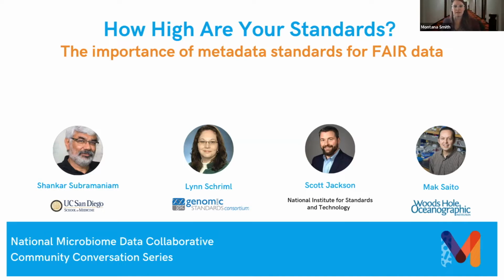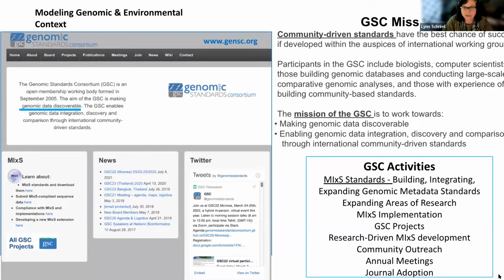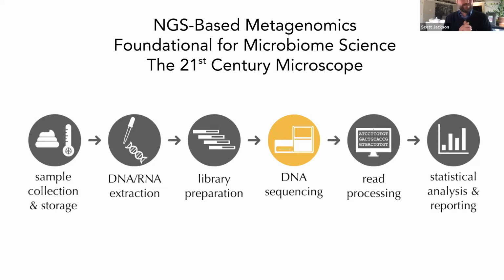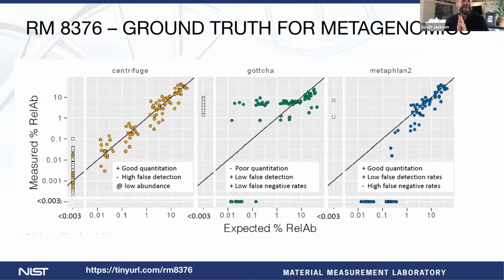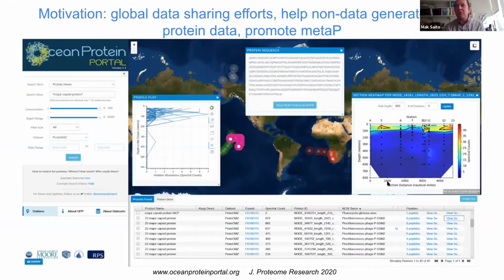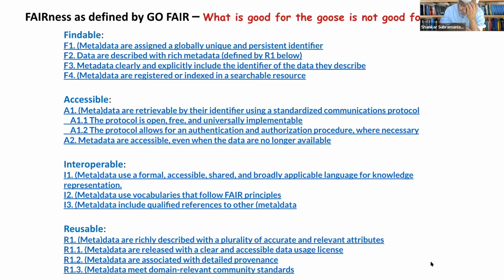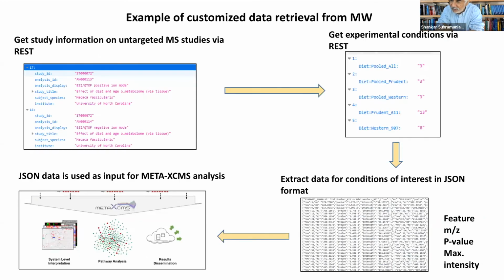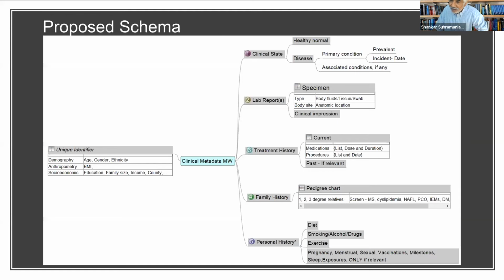NMDC Community Conversation – How High Are Your Standards?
The National Microbiome Data Collaborative Community Conversations invites panelists to join us in discussing topics of broad interest for our microbiome research community.

Metadata standards and consistently processed multi-omics data are essential to successfully develop a FAIR microbiome data infrastructure. These standards, including standards for sample, preparation, process, and instrument data, are built on the contributions and collaboration of community members with a common language.

In this Community Conversation, the NMDC invites a diverse array of panelists who work directly with standard development and implementation. You will learn what it looks like to contribute to community standards and the importance of using these standards in your own work.

NMDC Moderator: Montana Smith
Panelists:
Lynn Schriml, Genomics Standards Consortium, President

Scott Jackson, National Institute for Standards and Technologies,  Leader of Complex Microbial Systems Group in the Biosystems & Biomaterials Division

Mak Saito, Woods Hole Oceanographic Institution, Senior Scientist & Stanley Watson Chair for Biological & Chemical Oceanography Data Management Office

Shankar Subramaniam, UC San Diego School of Medicine, Professor of Bioengineering, Chemistry, Biochemistry, Nanotechnology & Cellular & Molecular Medicine